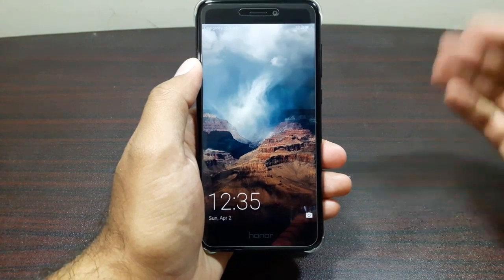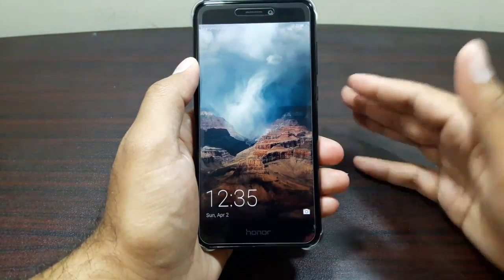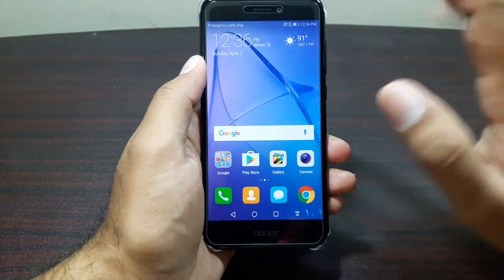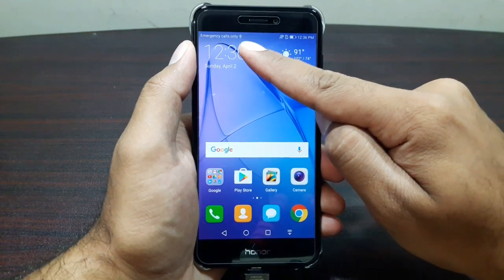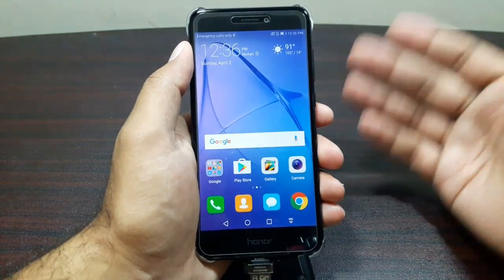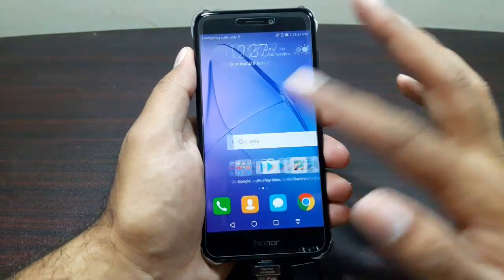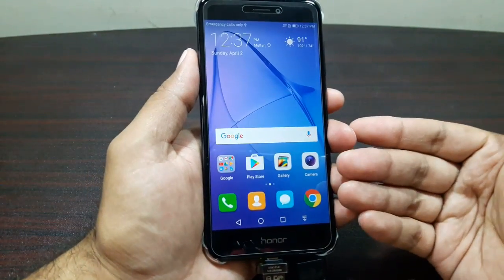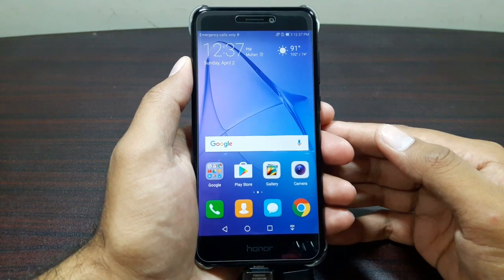Huawei Honor 8 Lite USB OTG test!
Thia is the USB OTG test of Huawei Honor 8 Lite!